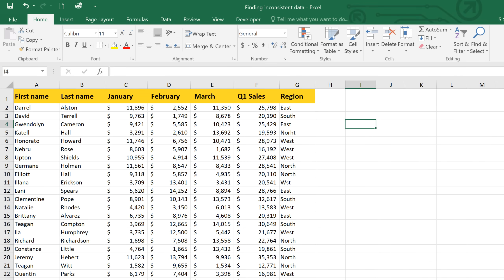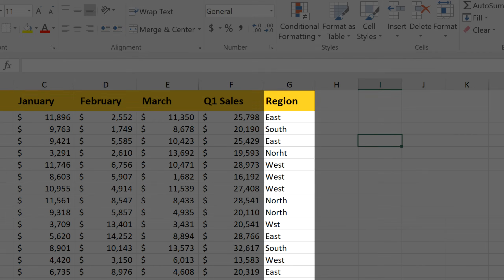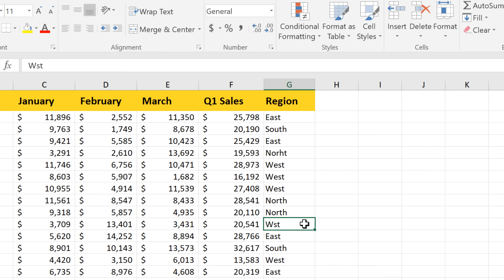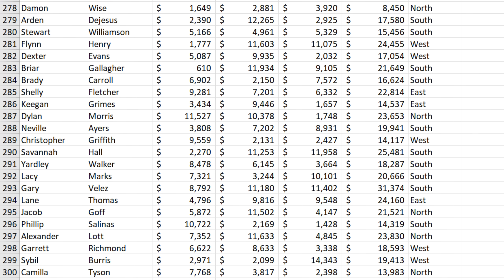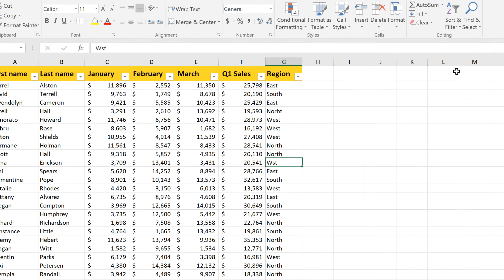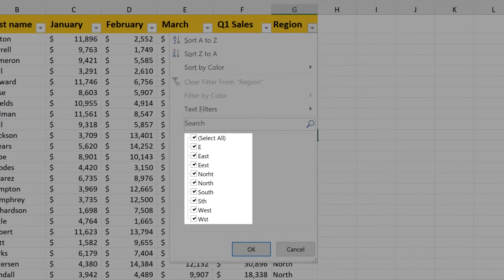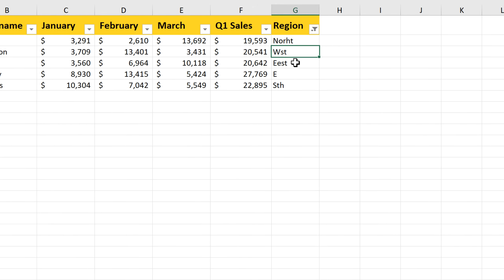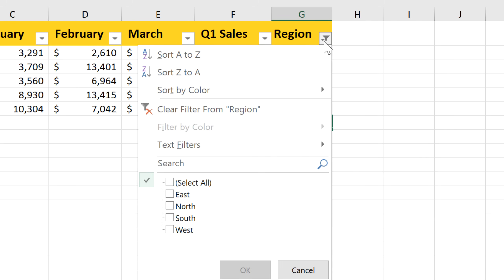Excel Quick Tip: A Trick for Finding Inconsistent Data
In this video, you’ll learn a trick for finding inconsistent data in Excel. to learn more.